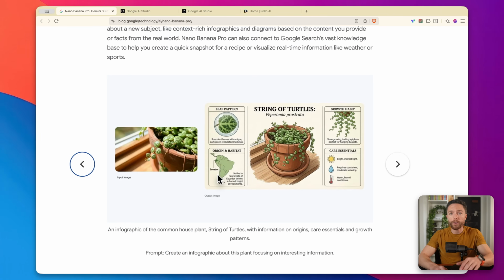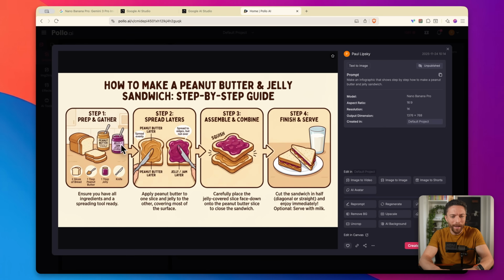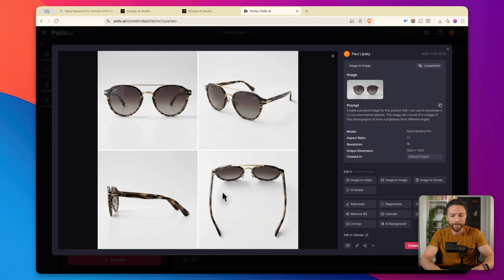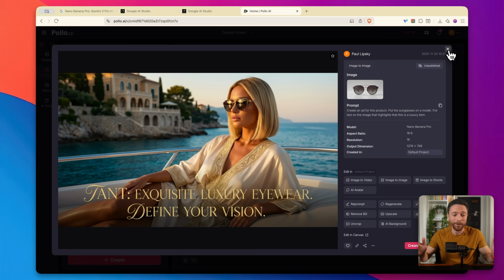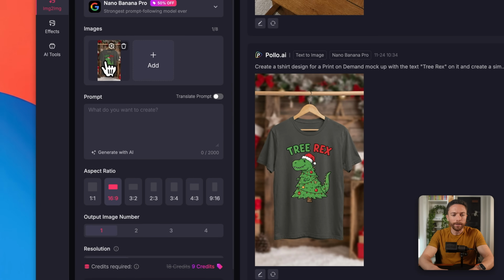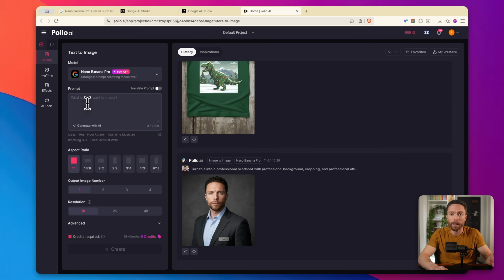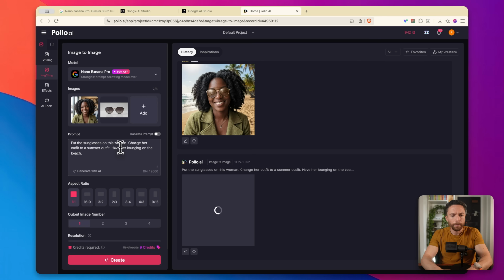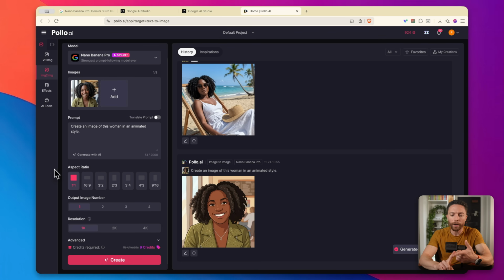Nano Banana Pro Is INSANE At Building an Online Business (7 REAL Use Cases)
Google's Nano Banana Pro just dropped and this AI image editor is revolutionizing how I create content for my online business. Wait until you see what it can do!

🤔 Have a question about Nano Banana Pro? Drop it in the comments!